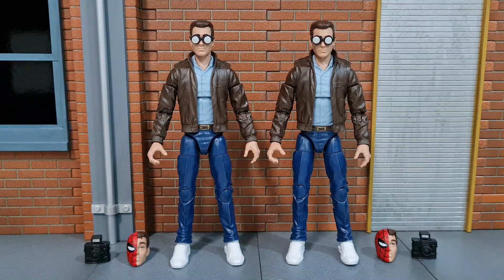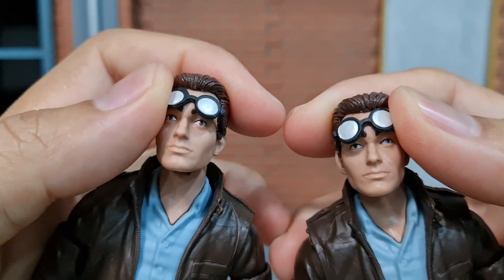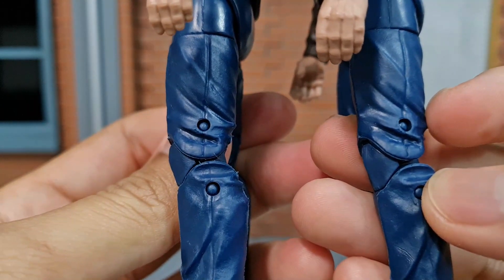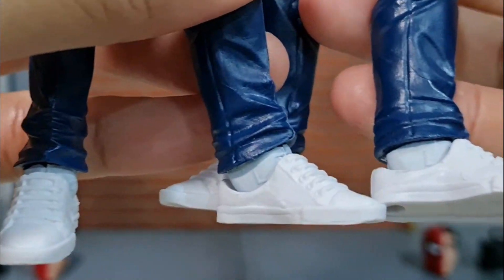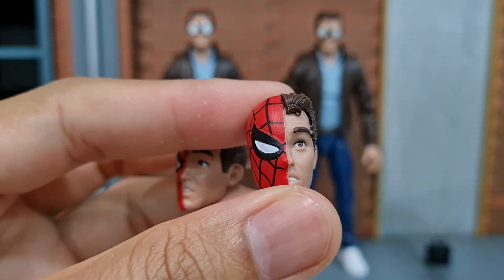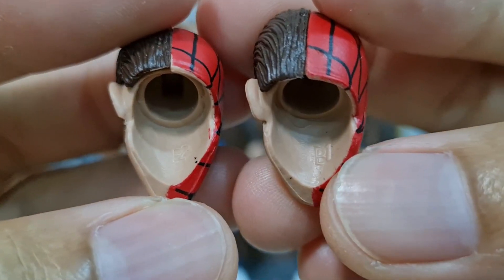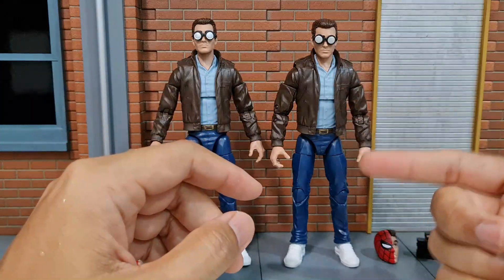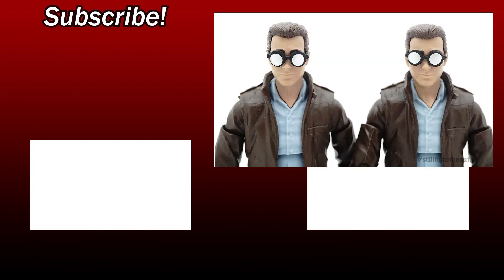KO / Bootleg or not?? Marvel Legends Peter Parker from Spider-man Retro Wave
This Marvel Legends Peter Parker from the Spider-man Retro Wave that I got from Aliexpress really feels authentic. It doesn't come with packaging though.

At about the same price point, might as well get the authentic actually if you can find one, lol.

You can buy the authentic Retro Wave Peter Parker

If you prefer to view pictures and read about the differences, check out my comparison posts at my

Drop you thoughts and comments below!

I'll earn a teeny weeny commission if anyone makes a purchase from the link. The small amount earned can contribute to getting more figures for me to review for you! You pay nothing more than whatever is stated in the link.)